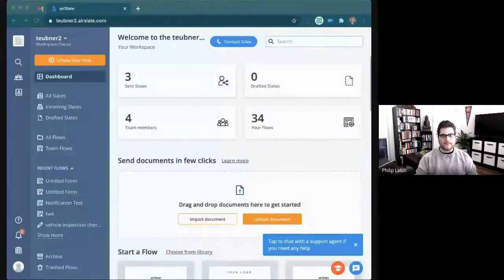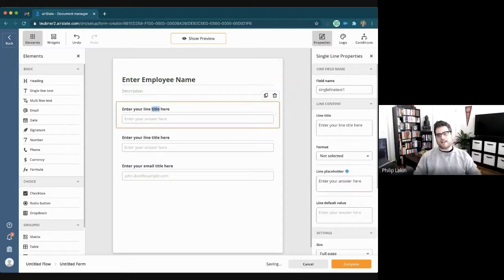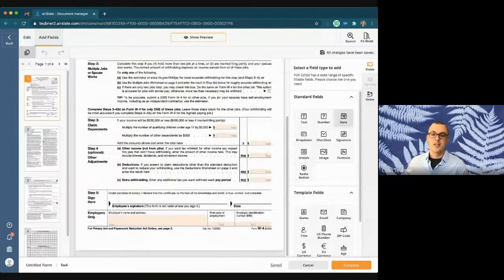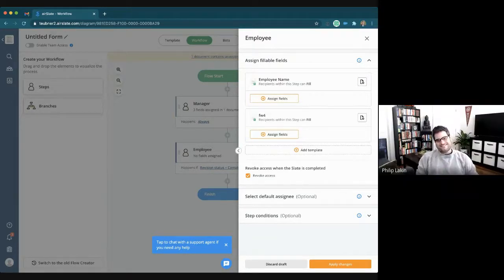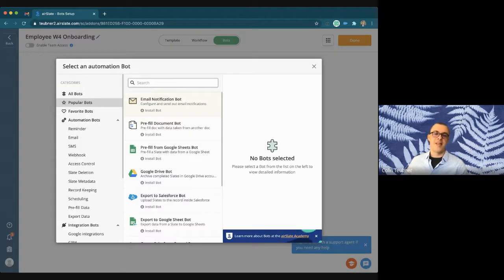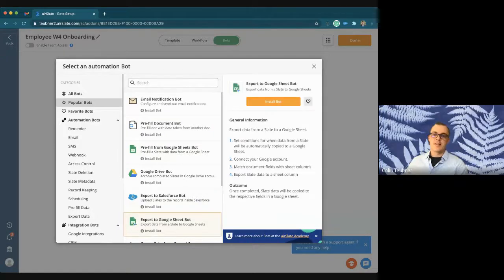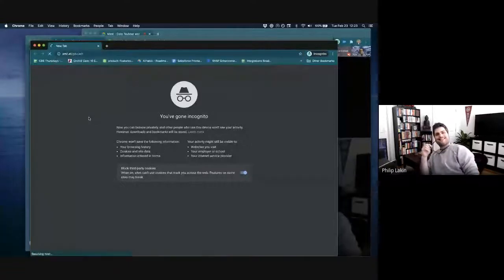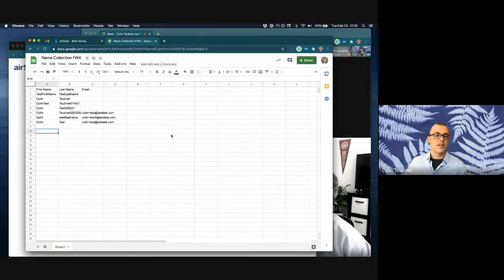"Aha! Moment!" Demo with airSlate